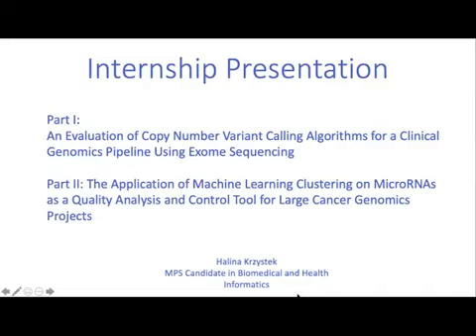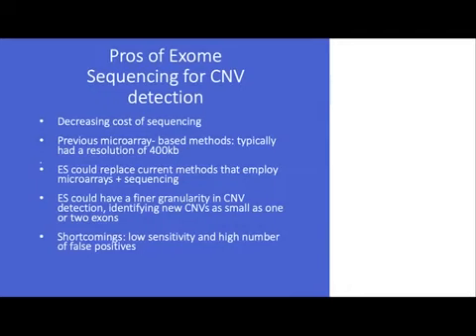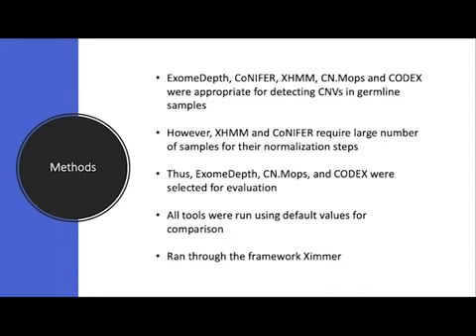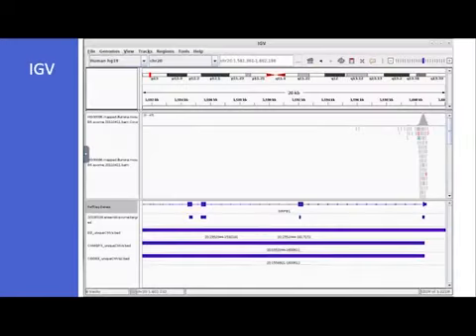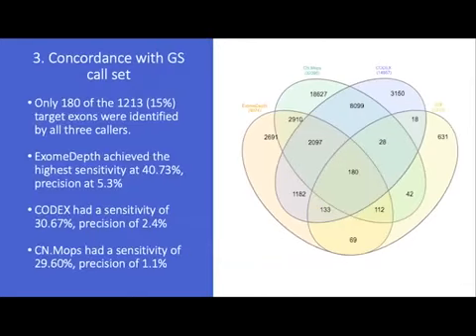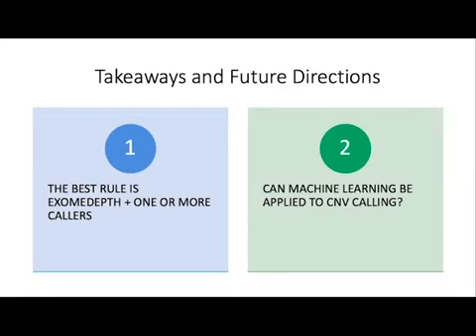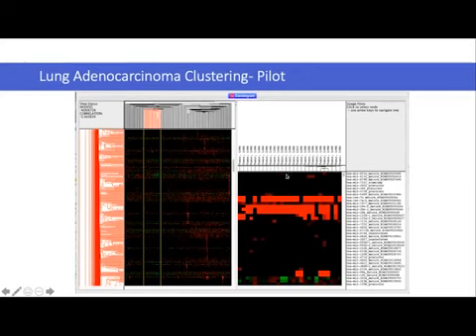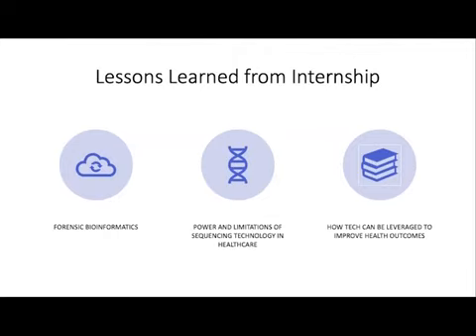Halina Krzystek Internship Presentation